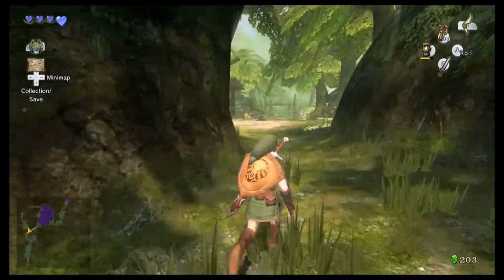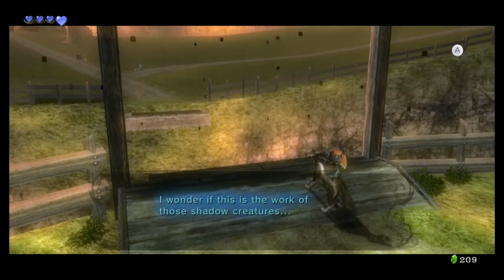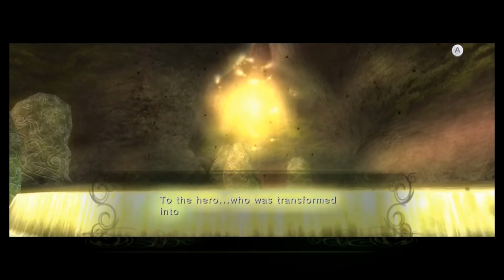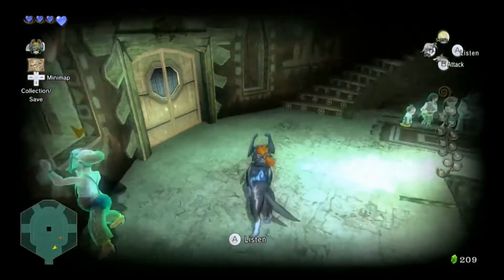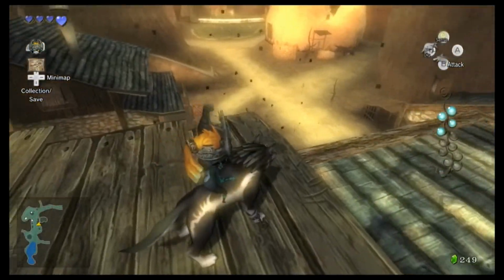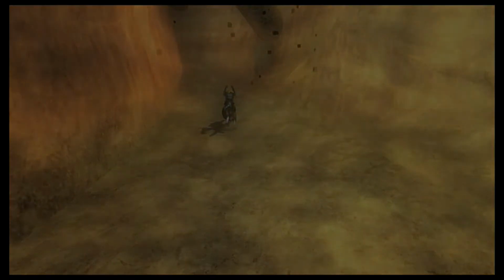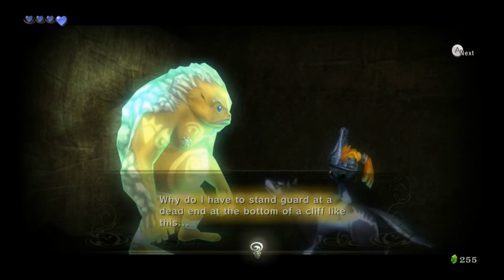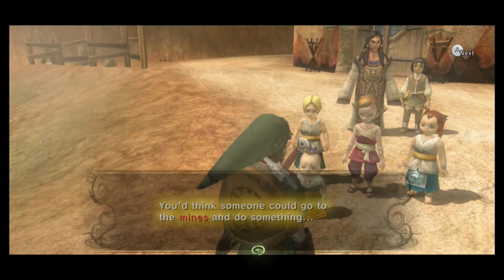The Legend of Zelda Twilight Princess HD Episode 9: "The second phase of Twilight"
I'M BAAAAACK!
Sorry this episode took so long everyone! I recorded this episode like a month ago (and one other ep) but didn't realize it. Because of Hurricane Irma I couldn't record or edit any episodes. After that, I was busy working on animations! So, yeah! Also, the audio is improved because I downloaded audacity (A completely free program btw) that let me up the volume on my video.